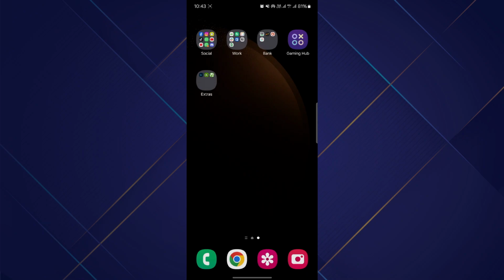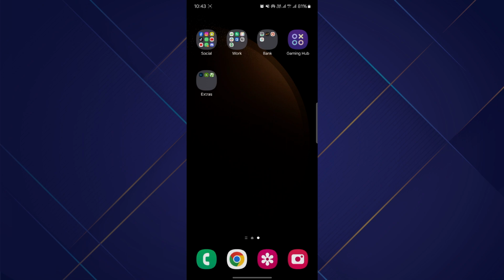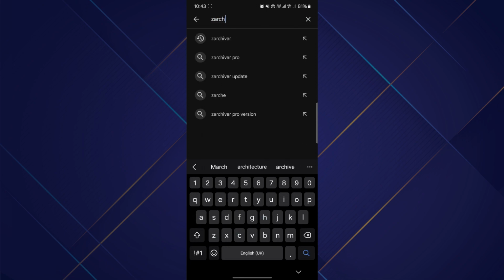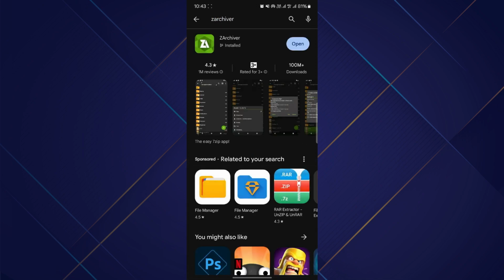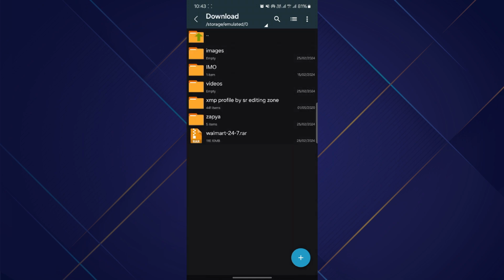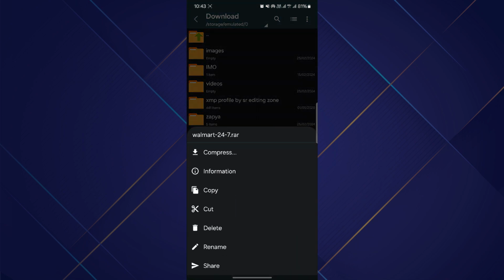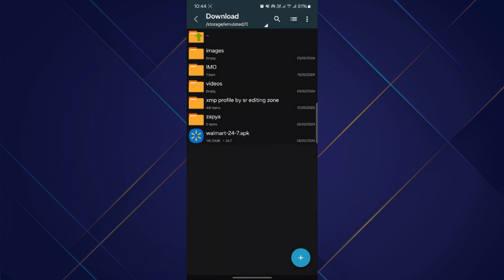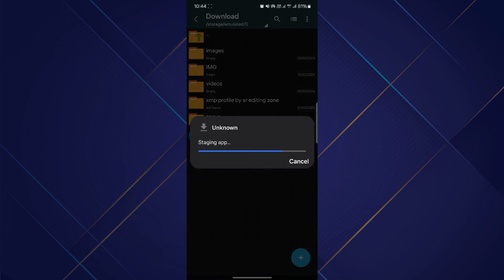How to Convert RAR File to Apk in Android | Step by Step (2024)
How to Convert RAR File to Apk in Android

In this video I'll show you how to Convert RAR File to Apk in Android. The method is very simple and clearly described in the video. Follow all of the steps & Convert RAR File to Apk in Android